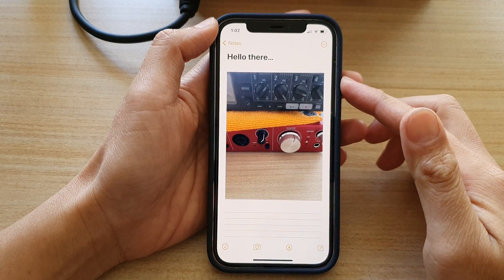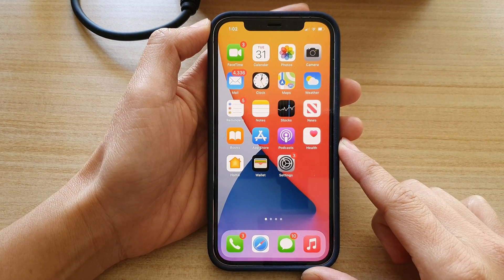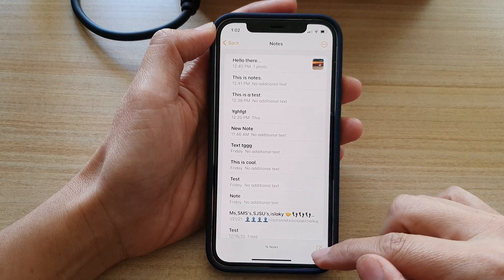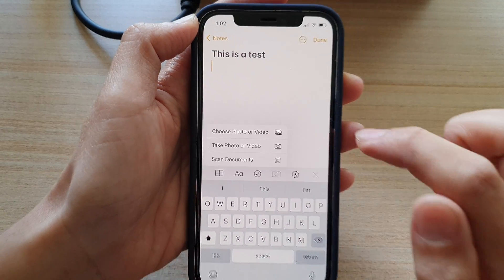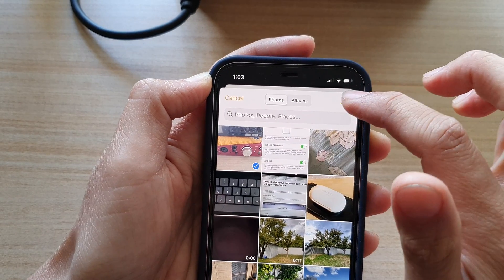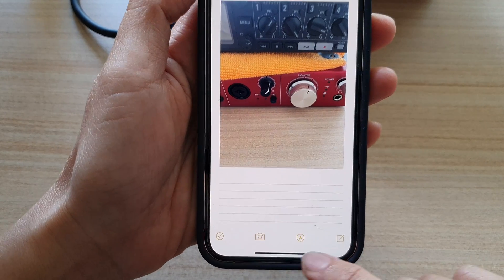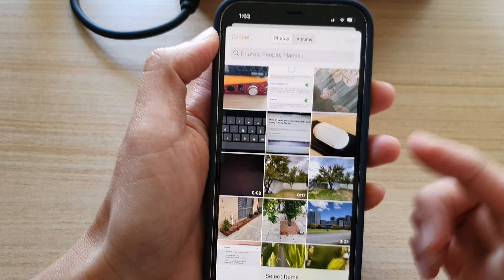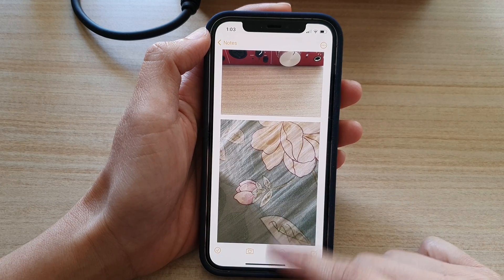iPhone 12: How to Insert a Picture In Notes App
Learn how you can insert a Picture In Notes app on iPhone 12 / iPhone 12 Pro.